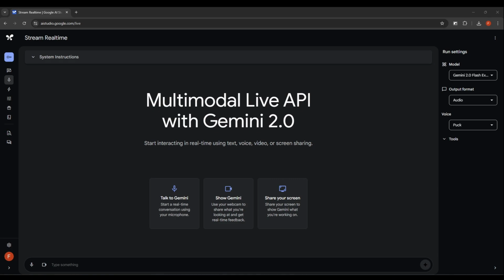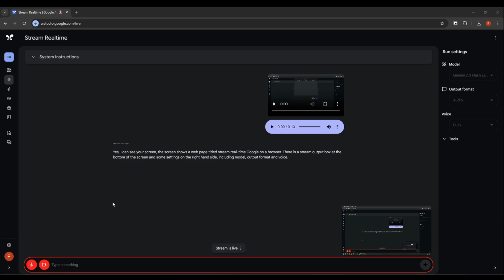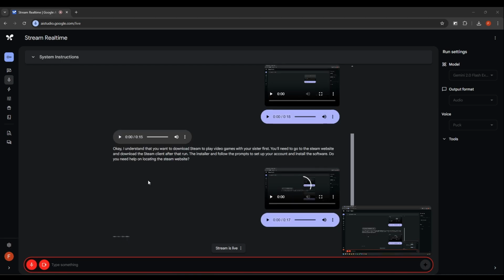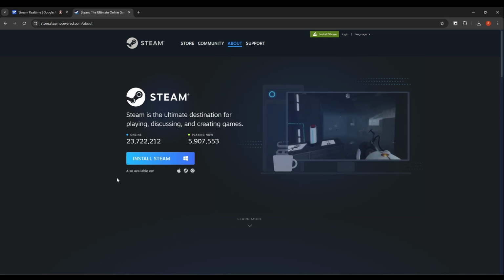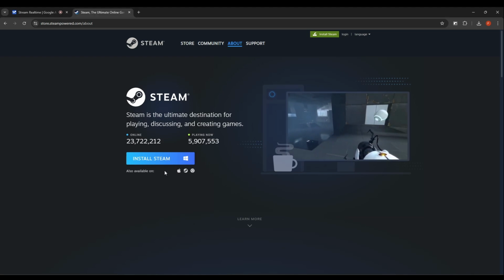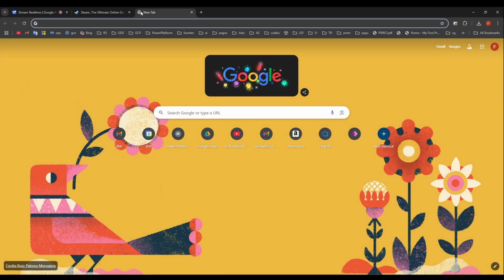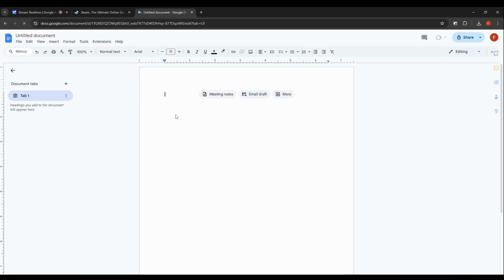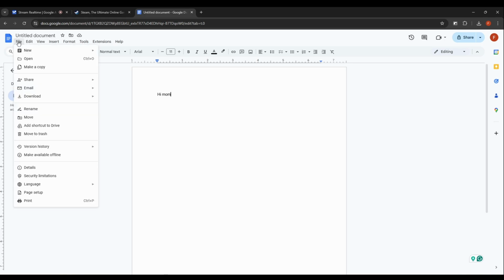Gemini 2 is out can can see your screen!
Google Gemini 2.0 is out and it can help you by looking at your screen and guide you by providing step-by-step instructions for where to click and where to Go!